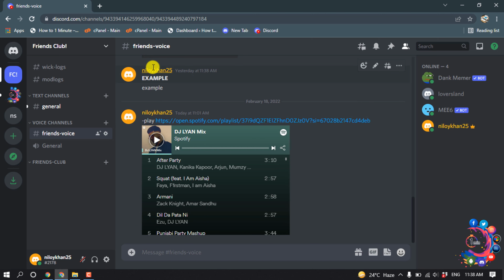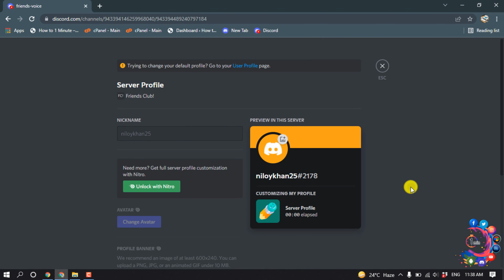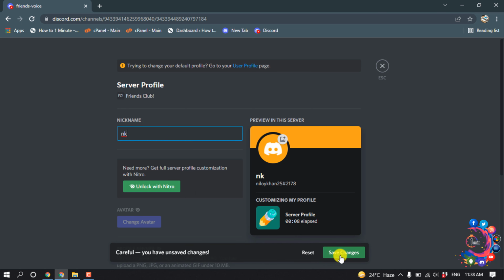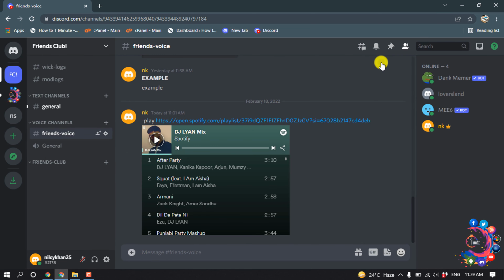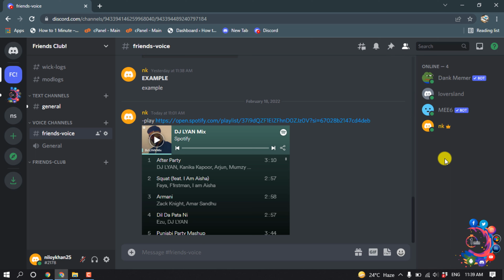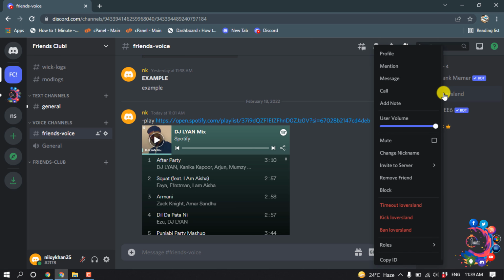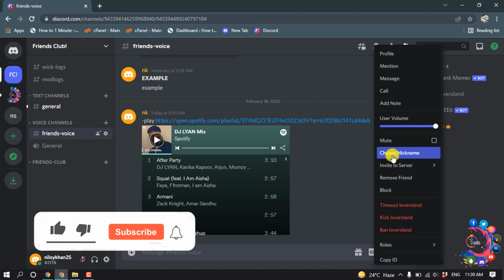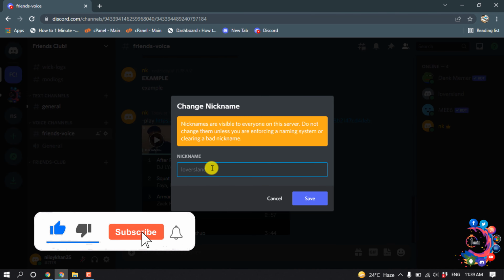How to change nickname on discord 2026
If you're on the browser or desktop app, right-click your own username in the Server Member List (in the right side bar) and you'll see a drop down menu appear! Press on the Edit Server Profile option, and you'll see a new menu pop up where you can type in a new nickname of your choice!

"how to change your nickname on discord mobile"
"how to change your name on discord without password"
"what to name my discord server"
"discord name generator"
"discord name font"
"discord username ideas aesthetic"
"how to change your user on discord mobile"
"how to change name in discord "